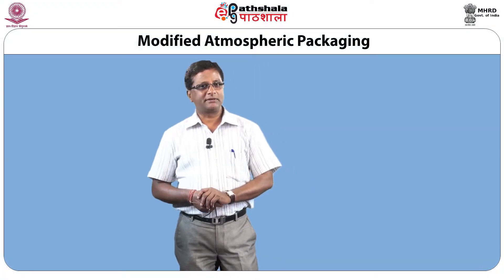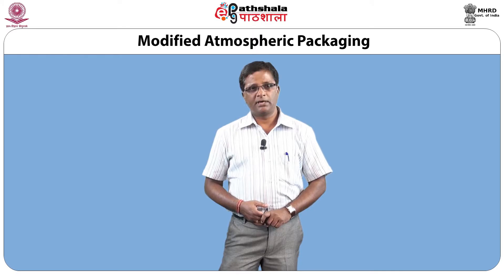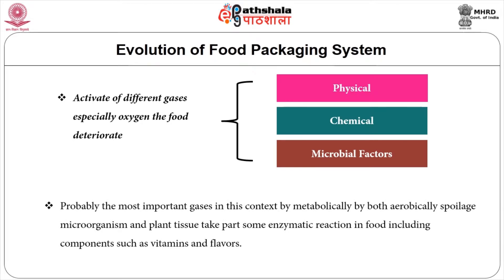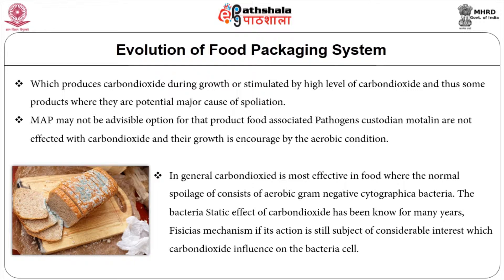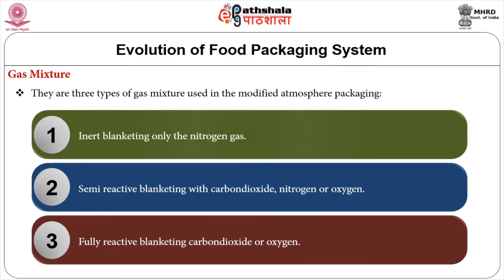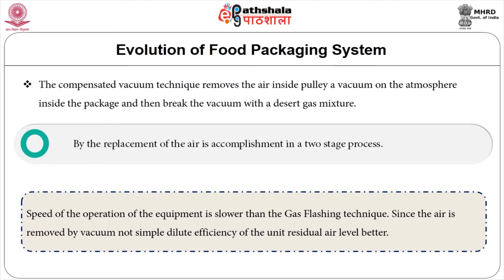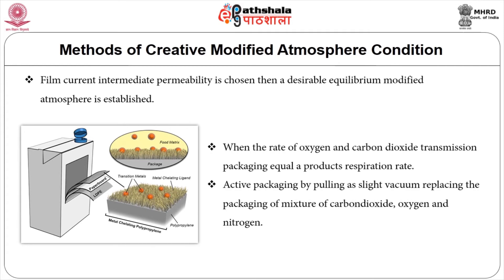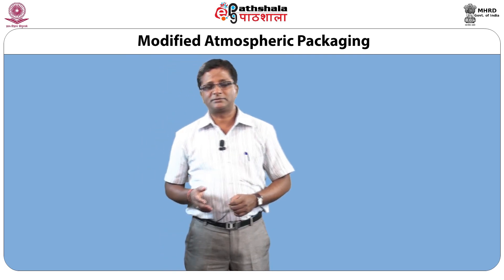Modified atmospheric Packaging